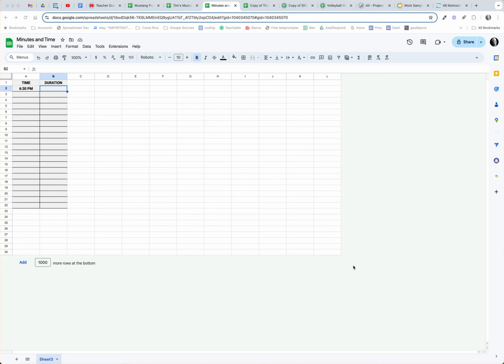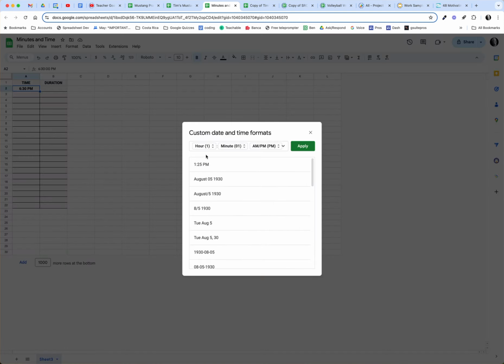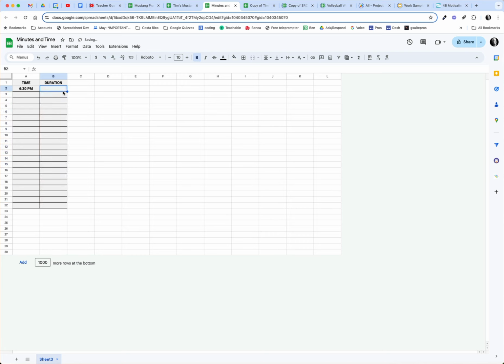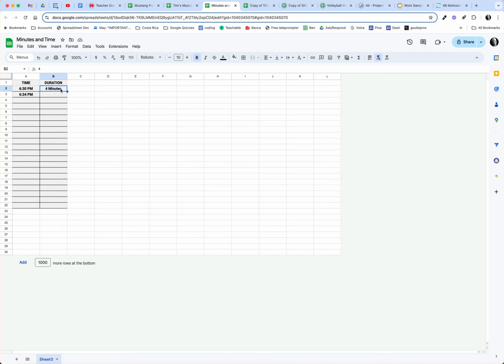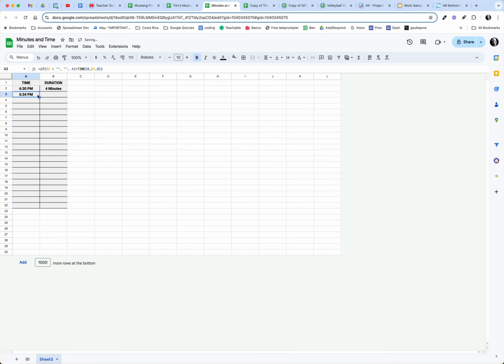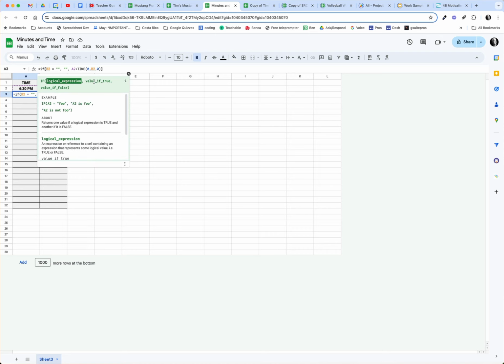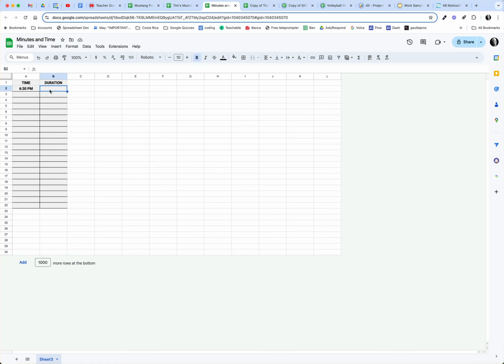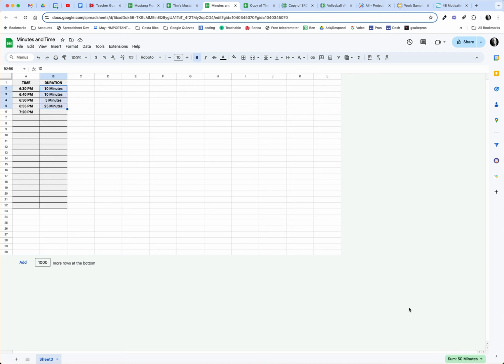Use Special Formatting plus formula to calculate the next time based on the minutes entered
@redtailfanschool I had a reason to use this in a project recently. In cColumn B we typed a number of minutes, but display it as xx Minutes in the cell, then in column A we have a formula: =if(B2 = "", "", A2+TIME(0,B2,0)) that gives us the next time based on the number of minutes in the first cell. This formula is copied down in column A to achieve the results.